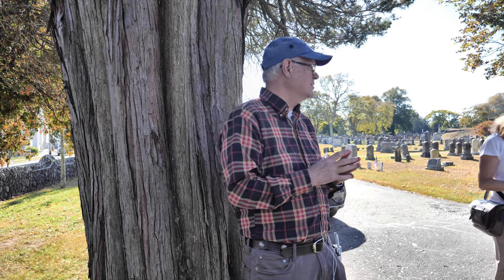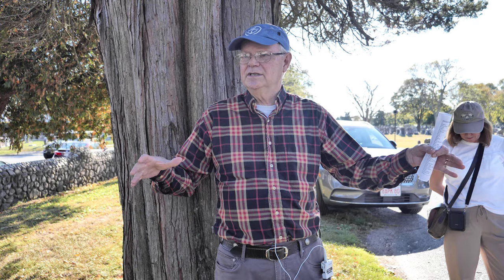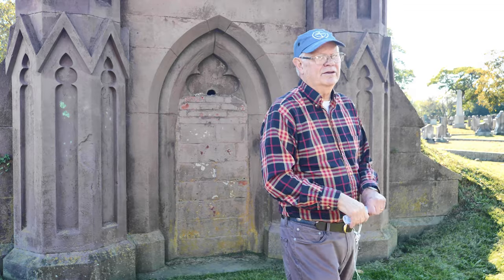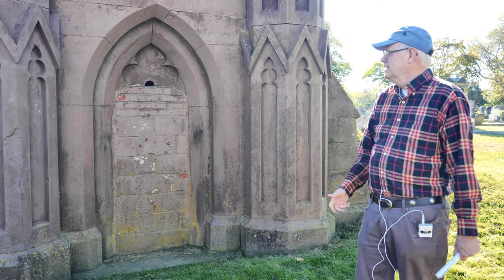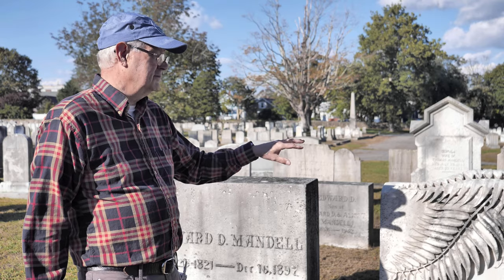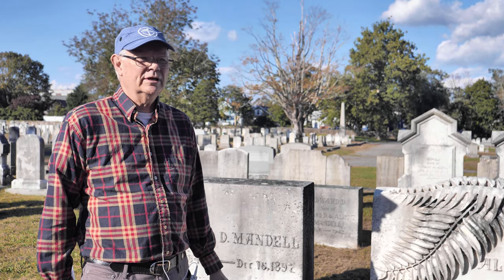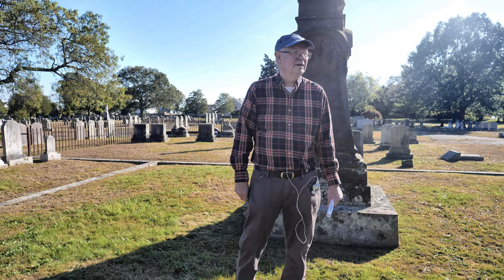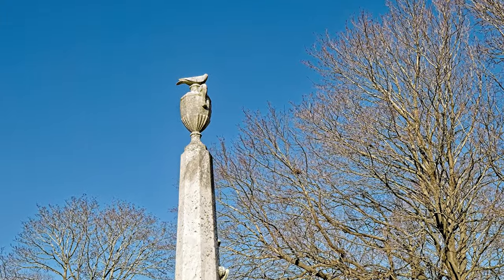New Bedford Preservation Society Rural Cemetery Tour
Telling the History of New Bedford
Through Its Architecture

New Bedford’s Rural Cemetery opened in 1837. It was developed in the style of a “rural or garden cemetery” style that became popular in the United states in the mid-1800s. The first, and perhaps most spectacular rural cemetery is Mount Auburn Cemetery, in Cambridge and Watertown, MA.

Join tour guide Bruce Barnes on a tour some of Rural Cemetery's older sections and notable grave sites. Bruce gives a brief history of the Rural Cemetery and indicates important features including gravestone art and symbolism. Grave sites visited include John H. Clifford (the only New Bedford resident to become Massachusetts Governor), John Avery Parker, Edward Coffin Jones, and the Civil War veteran section.